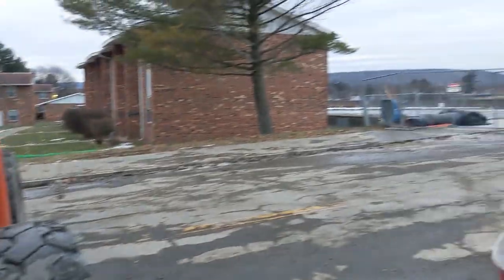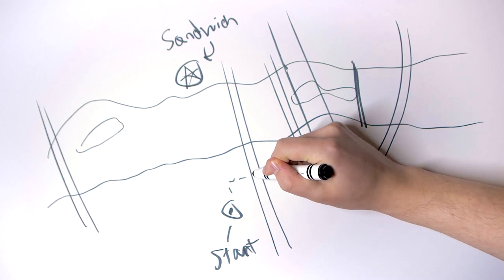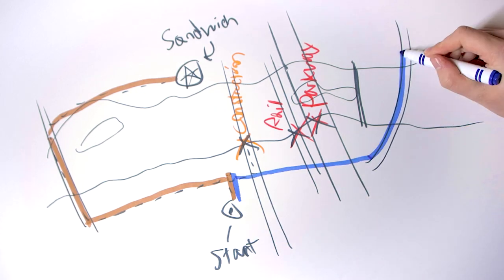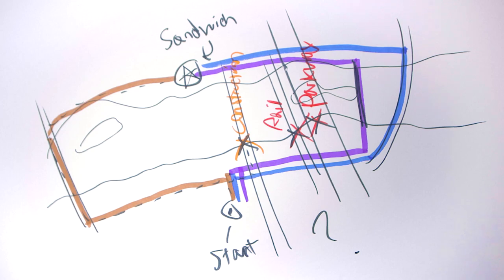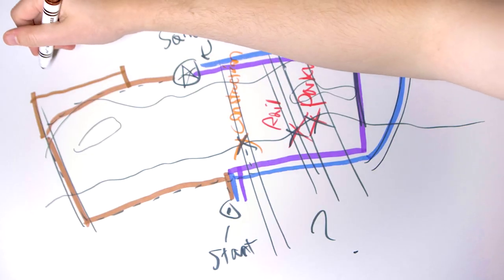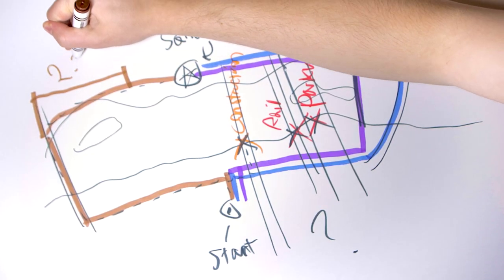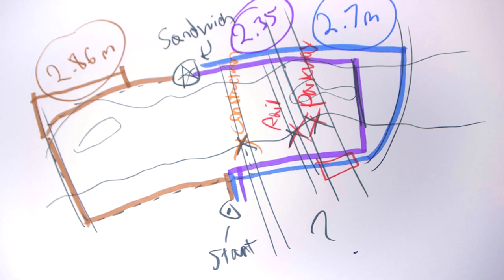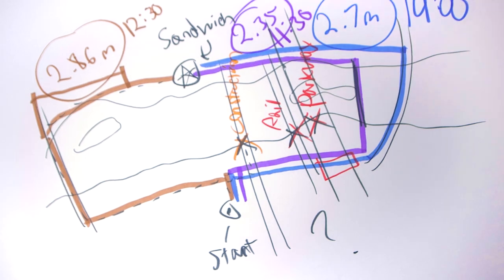I just want my sandwich.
This video was created for the Casey Neistat Monthly class.